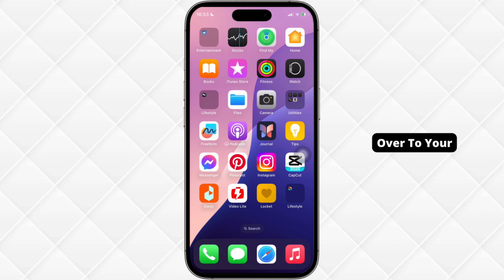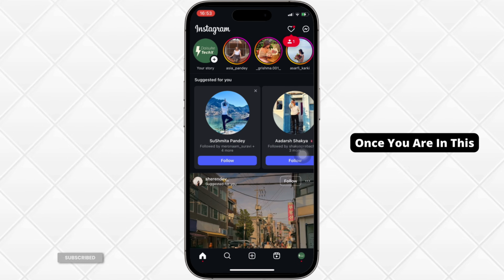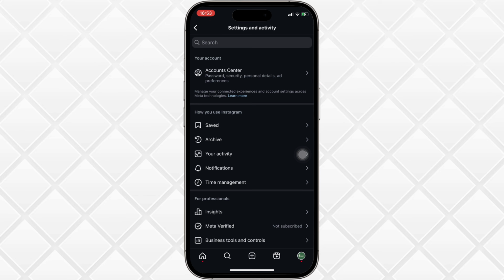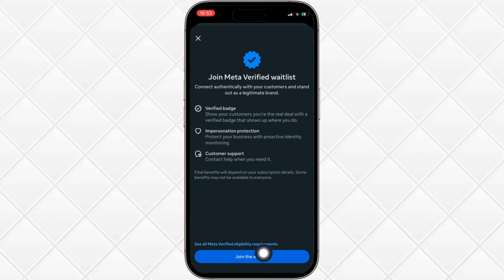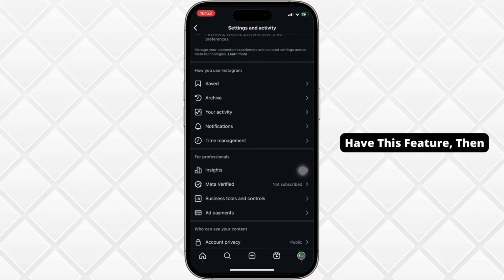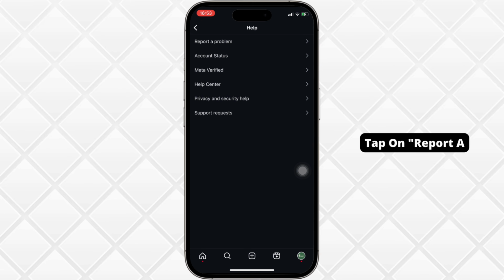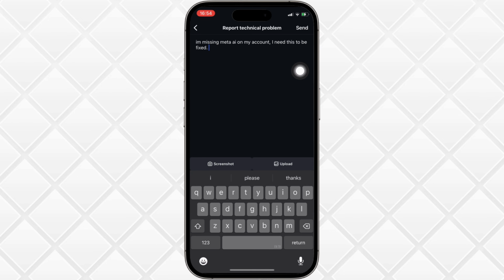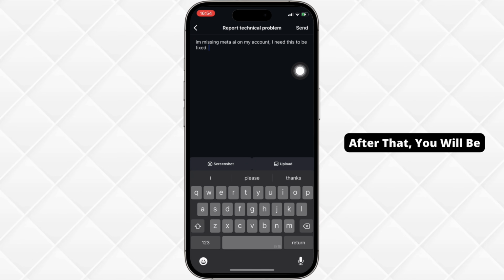How To Turn On Meta AI Instagram (2026)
Want to turn on Meta AI on Instagram? 🤖📲 This step-by-step guide for 2026 will show you how to enable and use Meta AI for chats, captions, and content creation on Instagram.

What You'll Learn in This Video:
✅ How to access Meta AI in Instagram DMs
✅ Using Meta AI in group chats with @MetaAI
✅ Generating AI-powered captions for Stories & Reels
✅ Fixing issues if Meta AI isn’t showing up

Meta AI can enhance your Instagram experience by providing smart replies, creative captions, and AI-powered assistance—learn how to activate it today!

📌 Chapters:
⏱ 0:00 - Introduction
⏱ 0:10 - How To Turn On Meta AI Instagram